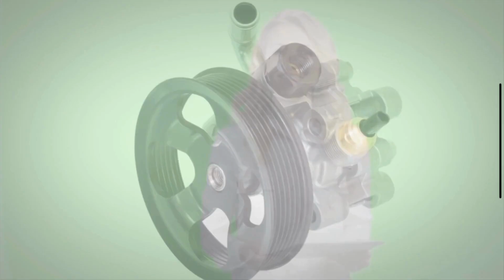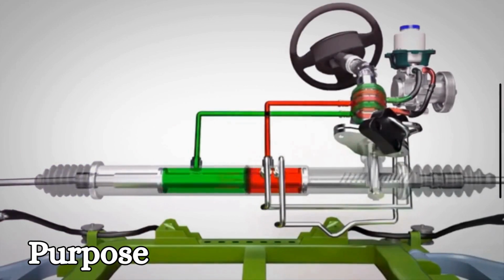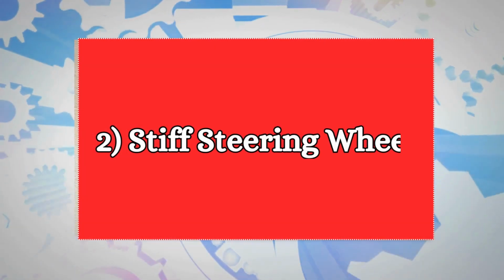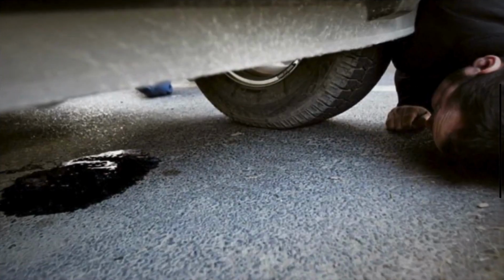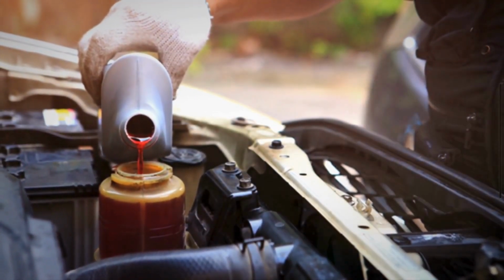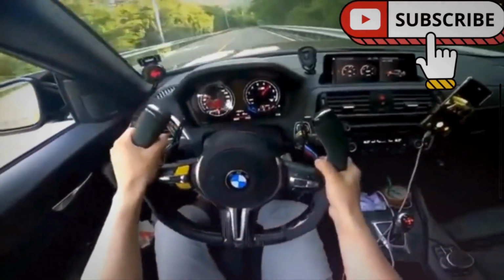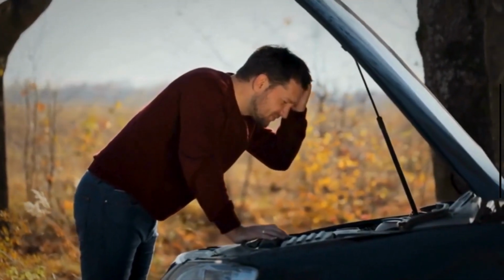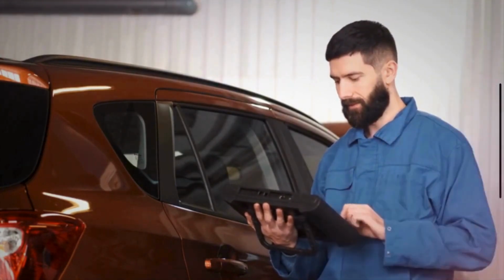6 Bad Power Steering Pump Symptoms | Stiff Steering Wheel, Delayed Steering Response, & More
The power steering pump is responsible for providing hydraulic pressure to your steering system, making it easier to turn the wheel. When it's working properly, steering feels smooth and effortless.

Symptoms Of A Bad Power Steering Pump
1)  Whining Noise
2) Stiff Steering Wheel
3) Fluid Leaks
4) Low Power Steering Fluid Levels
5) Delayed Steering Response
6) Power Steering Failure

TimeStamp
00:00 Introduction
00:43 Whining Noise
01:00 Steering Wheel
01:19 Fluid Leaks
01:39 Low Power Steering Fluid Levels
02:00 Delayed Steering Response
02:18 Power Steering Failure